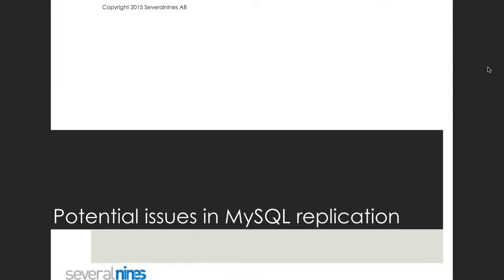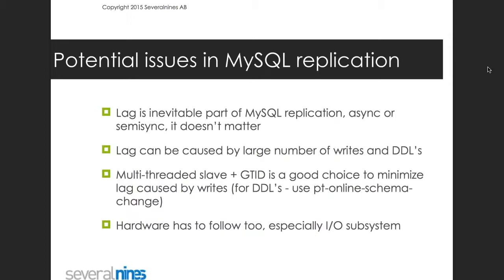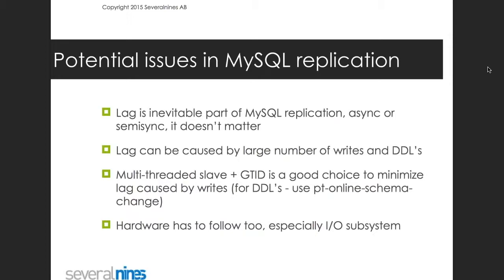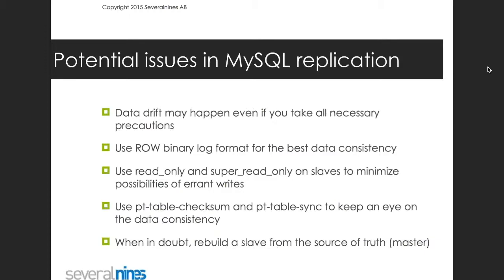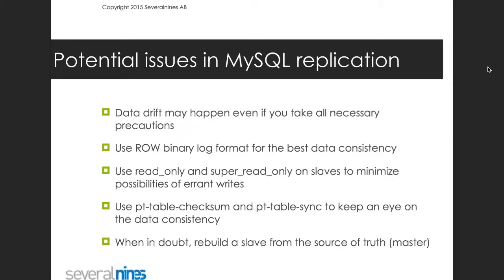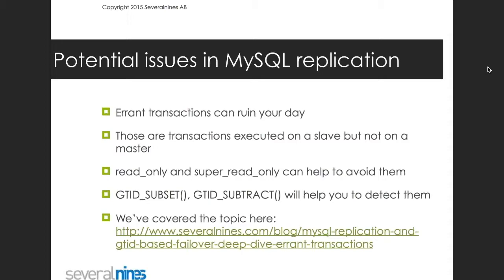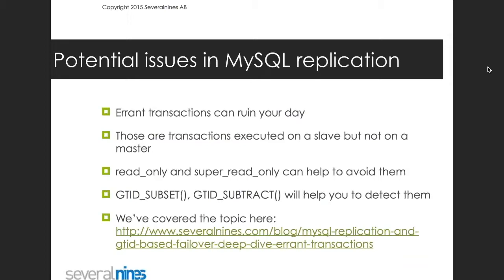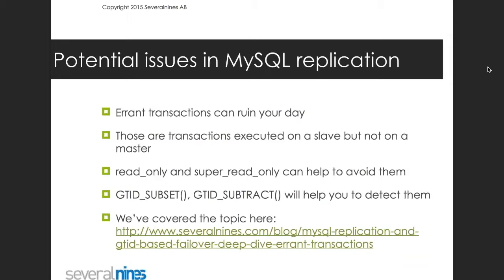Webinar replay: Managing MySQL Replication for High Availability - part 5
This new webinar on Managing MySQL Replication for High Availability led by Krzysztof Książek, Senior Support Engineer at Severalnines is part of our ongoing ‘Become a ClusterControl MySQL DBA’ series.

Deploying a MySQL Replication topology is only the beginning of your journey. Maintaining it also involves topology changes, managing slave lag, promoting slaves, repairing replication issues, fixing broken nodes, managing schema changes and scheduling backups. Multi-datacenter replication also adds another dimension of complexity. It is always good to be prepared up front and know how to deal with these cases.

In this webinar we will cover deployment and management of MySQL replication topologies using ClusterControl, show how to schedule backups, promote slaves and what are the most important metrics to keep a close eye on. We will also cover how you can deal with schema and topology changes and, if time permits, solve the most common replication issues.